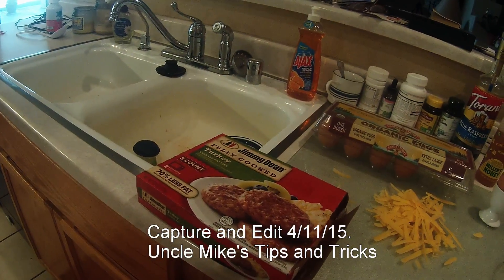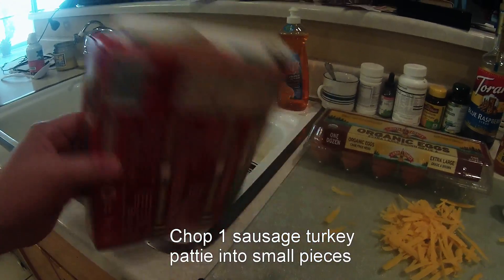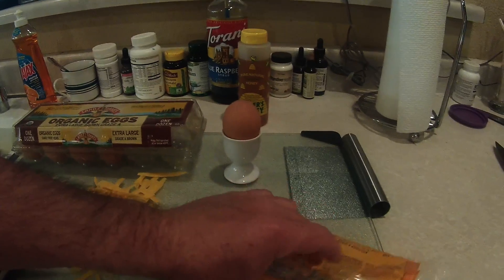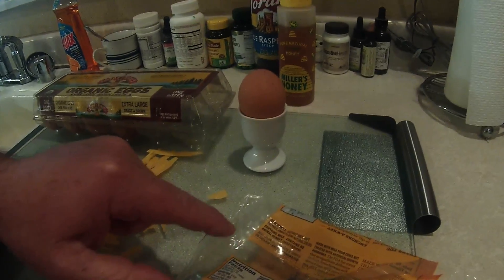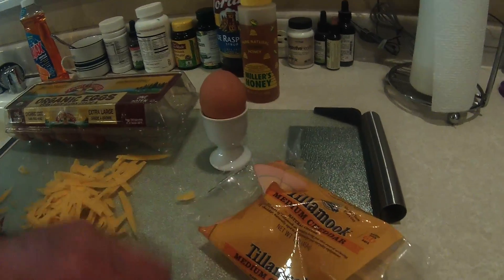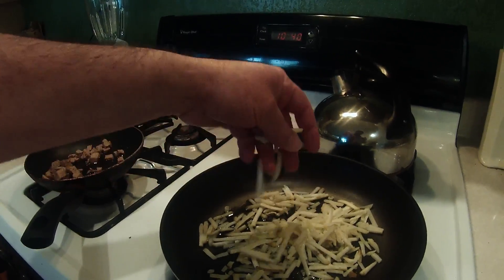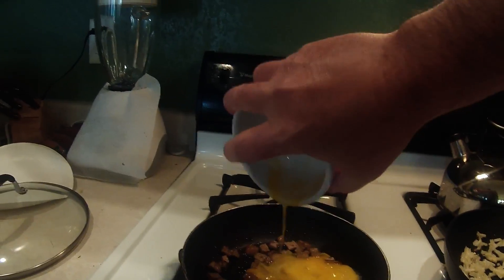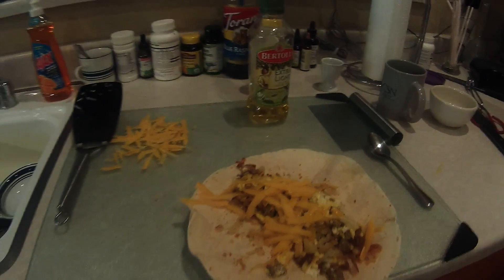The healthier breakfast burrito with amazing taste.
Lately after watching the movie GMO (omg) found on Netflix I have been very conscious about GMO foods. It is very hard to escape the GMO choke-hold 100% but at least we can still choose some affordable non GMO ingredients. This simple breakfast burrito is a pretty good example of using healthier ingredients. Cheers!